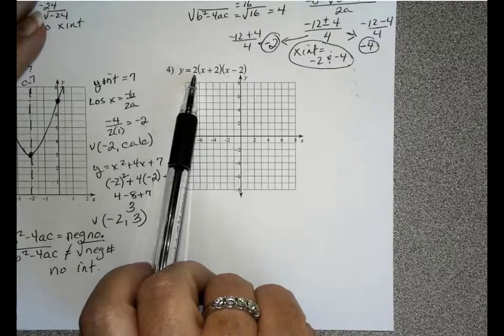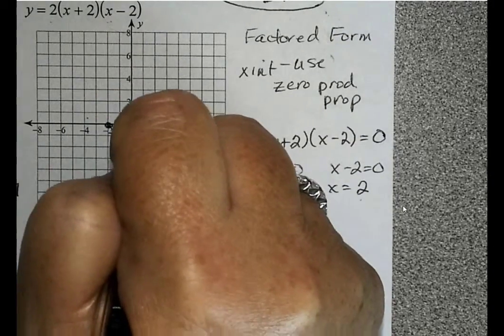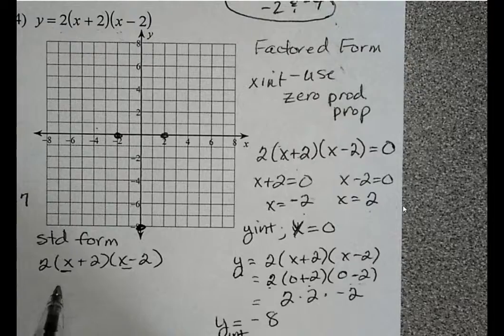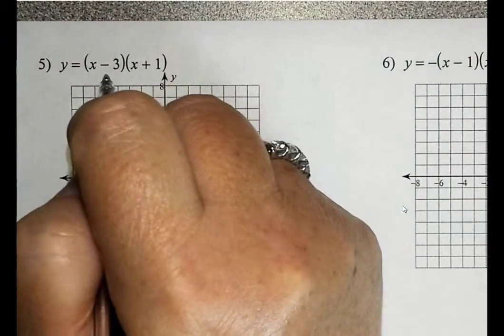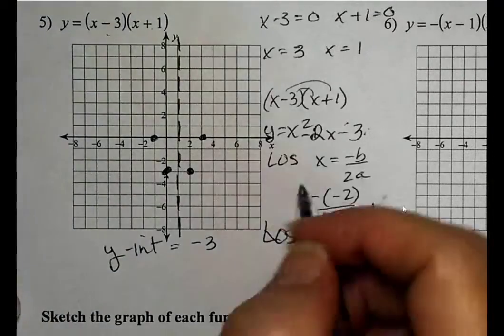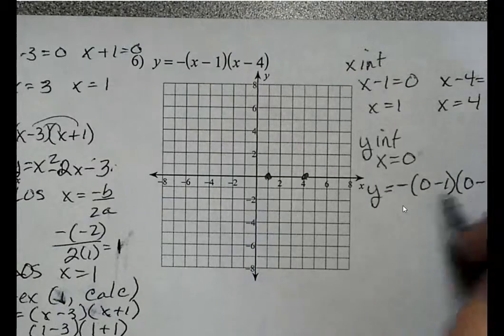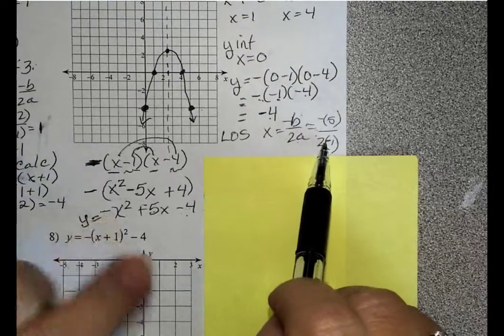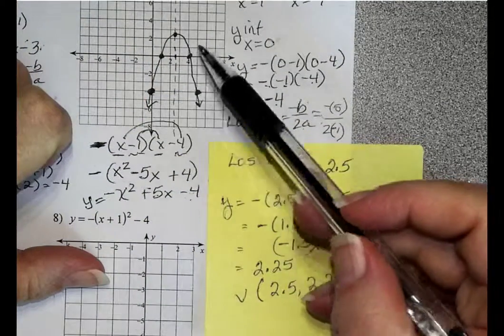factored form graphing